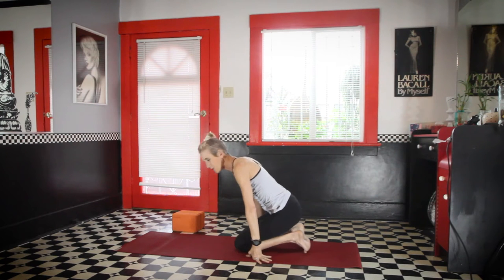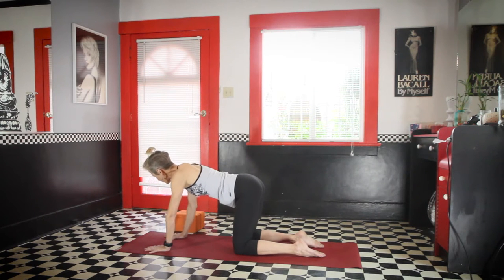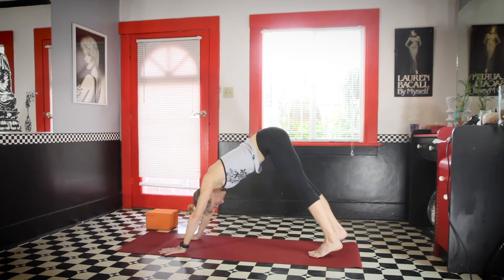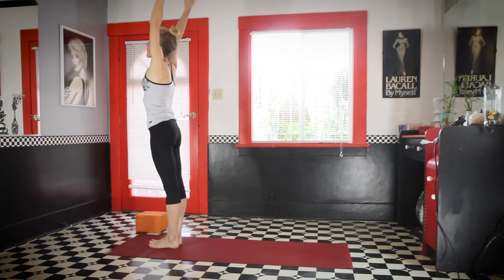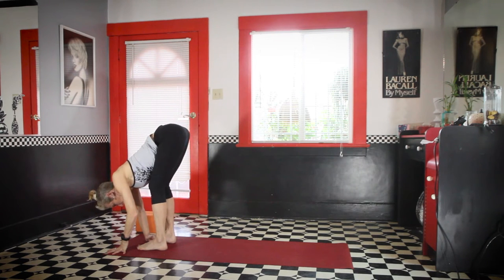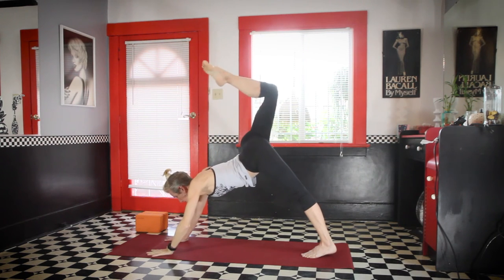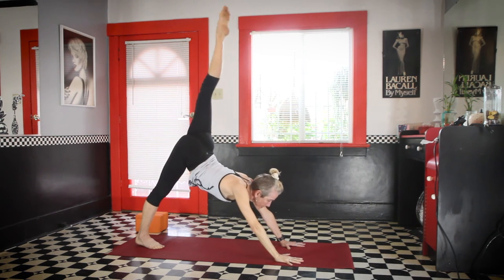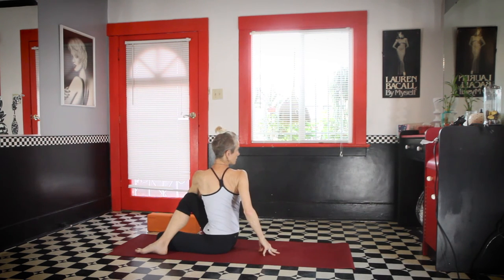Intermediate flow class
A well rounded, 35 minute flow class. It starts slow and strong. Spinal stretches, plank pose, standing poses in a sun salutation format. We finish class with a twist, hips, (happy cow) and a supported inversion. Enjoy!